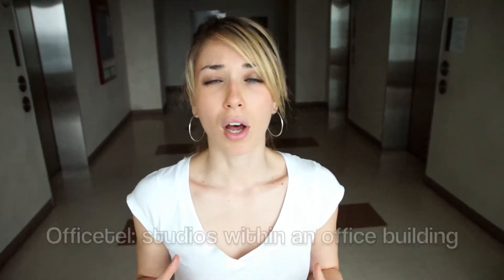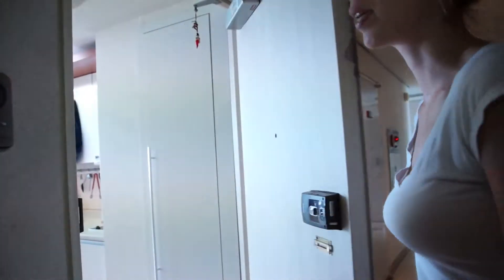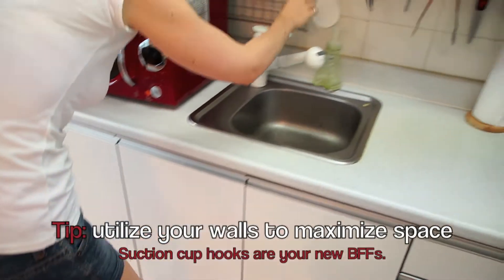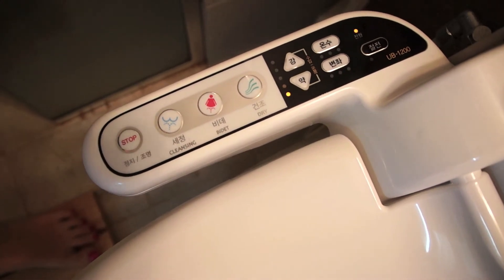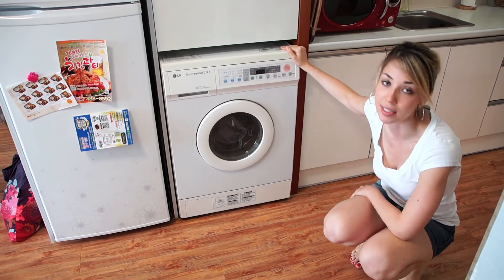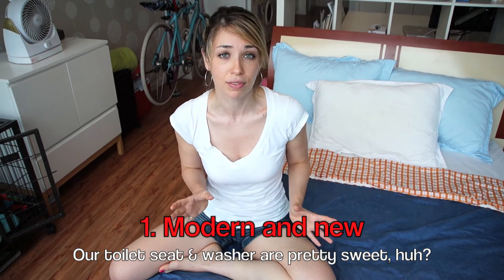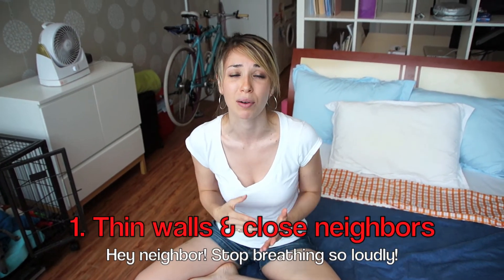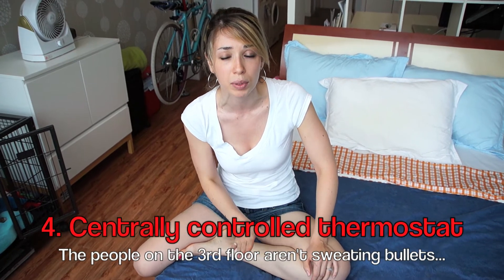SOKO Survival: Our Korean Officetel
Our place in Daejeon, South Korea. We lived in an offictel our first year in Daejeon, and have recently moved to a bigger apartment.